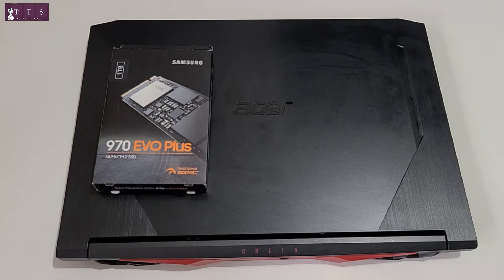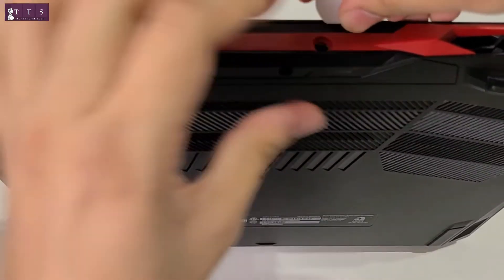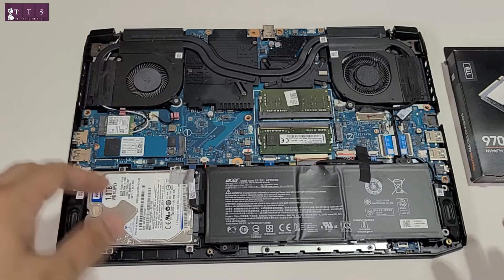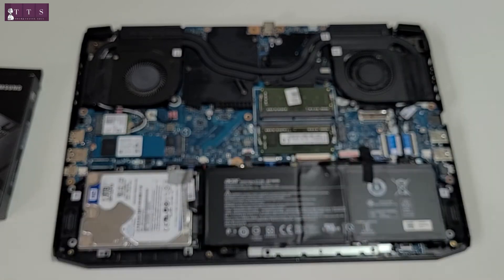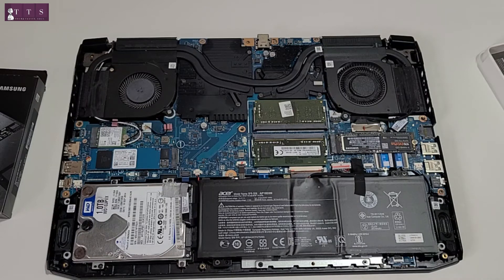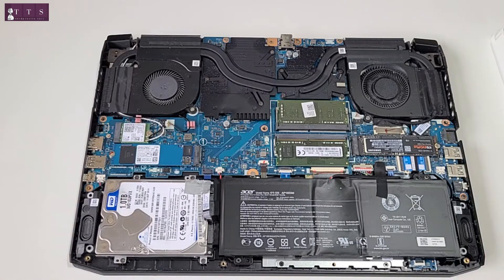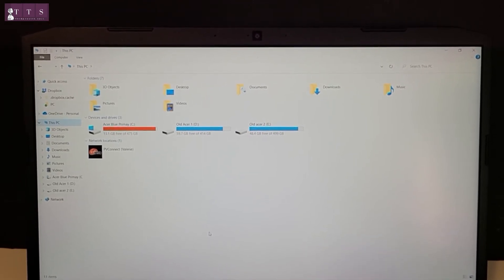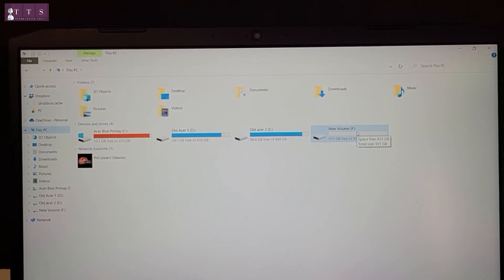1TB Samsung EVO 970 SSD upgrade to Acer Nitro 5 Gaming laptop | How to upgrade a laptop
How to upgrade 1TB SSD in Acer Nitro 5 Ryzen 7 AMD 4800H gaming laptop. Acer provided two extra slots for HDD upgrade and SSD upgrade, which is very cool and it gives a flexibility to upgrade. Please check more Tech an Travel videos .
1TB Samsung EVO 970 is fast in speed and reliable. After you install if it will not show up automatically then you need to change few settings.